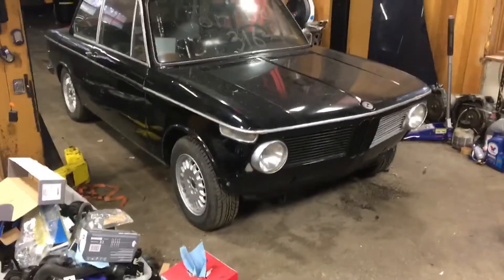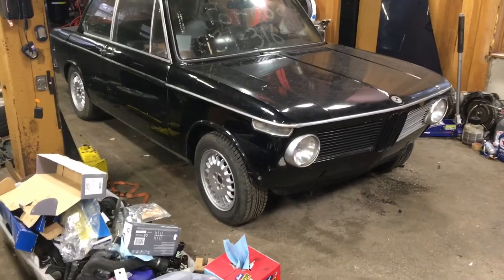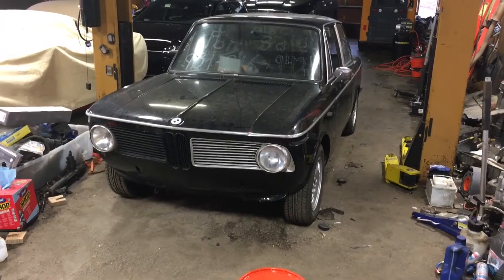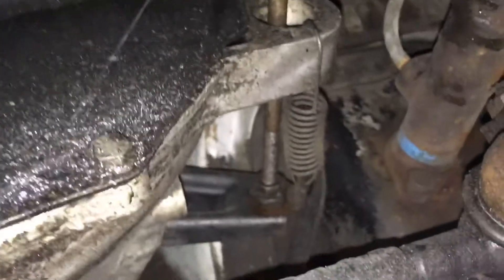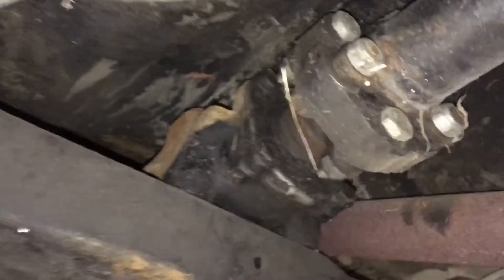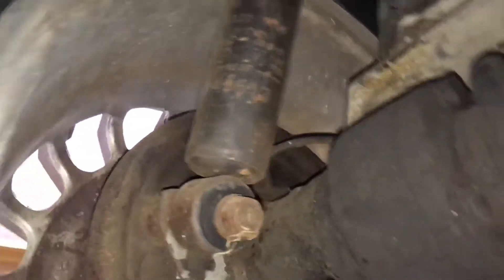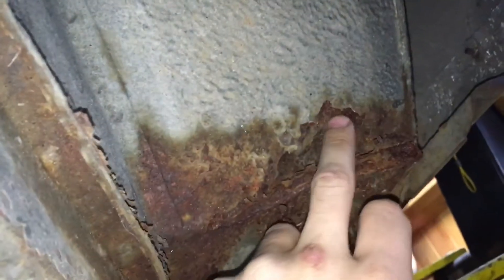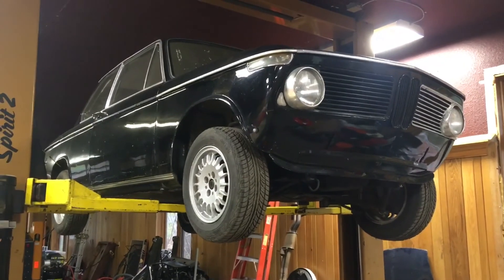Project 1600: The car finally gets out to the shop!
1967 BMW E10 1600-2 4 speed